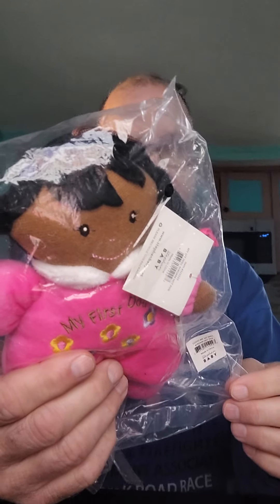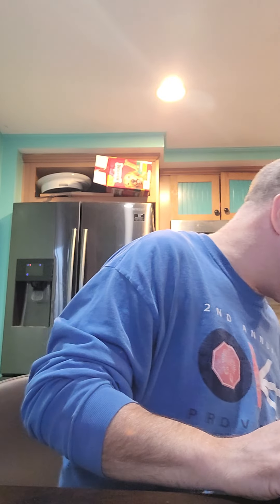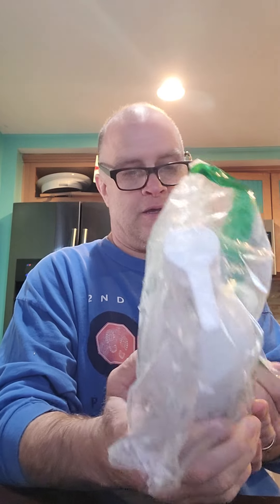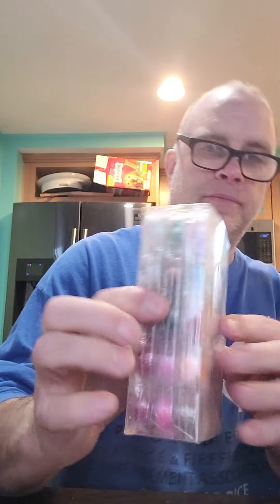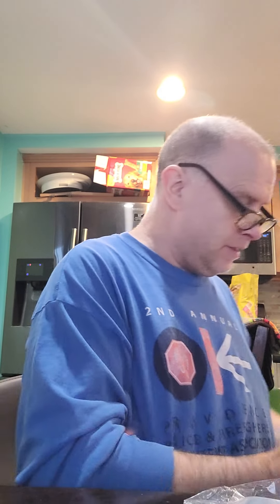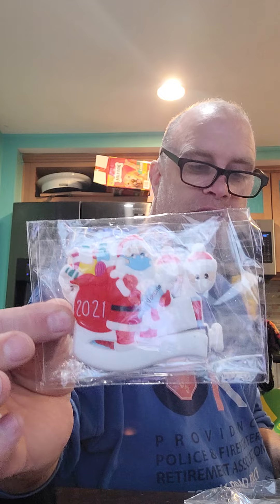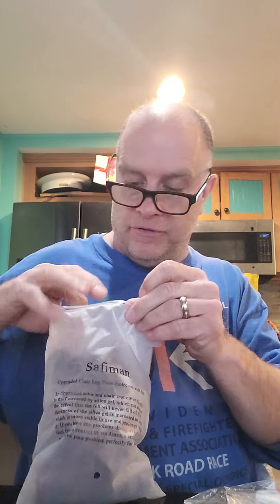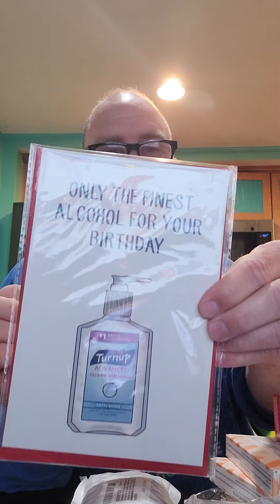Opening up an Amazon mystery Box 1 of 34.